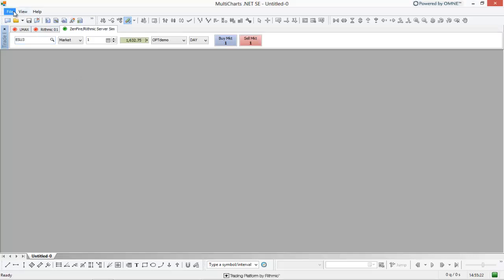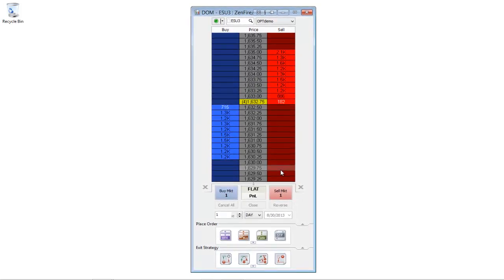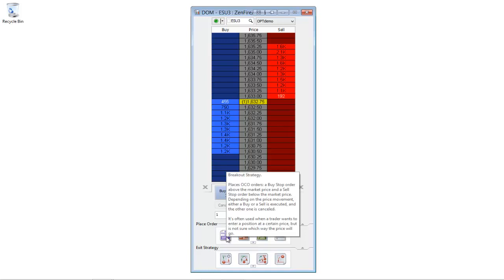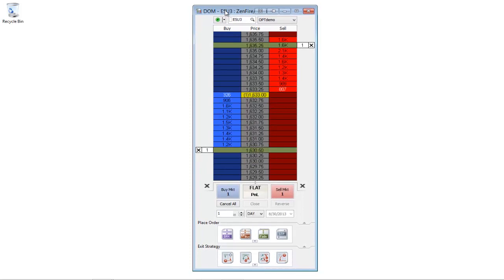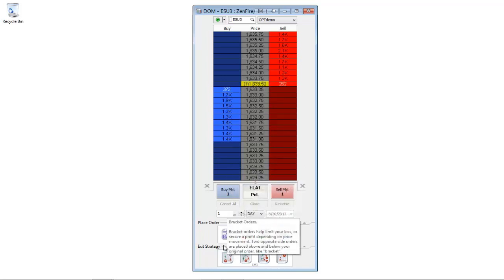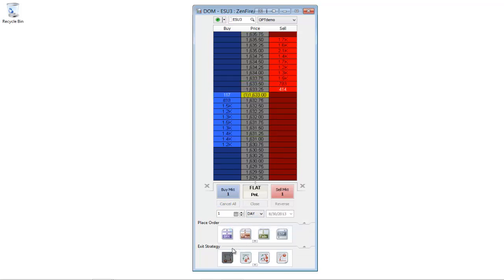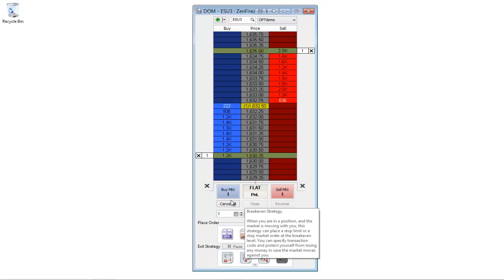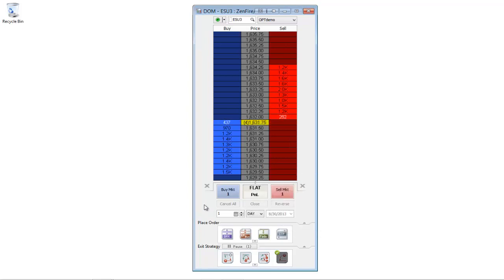MultiCharts.NET - Fade Strategies with the Trading DOM | Optimus Futures